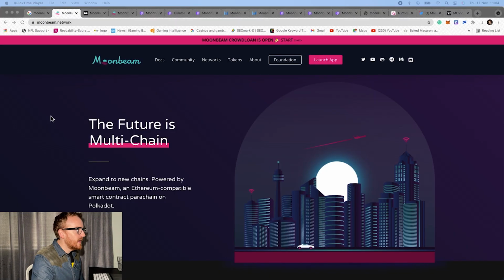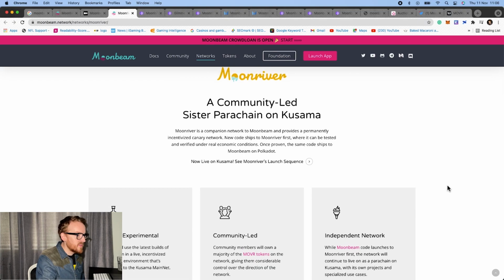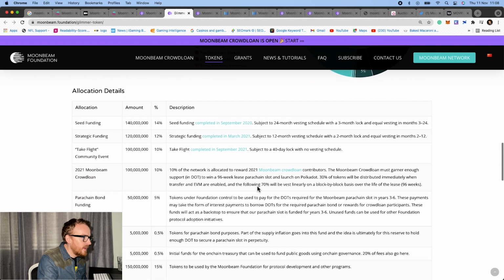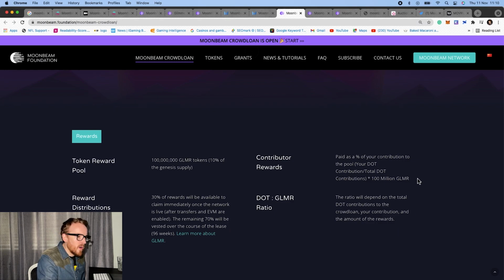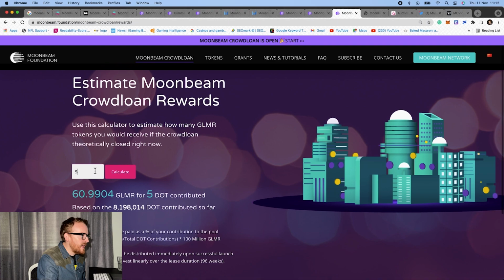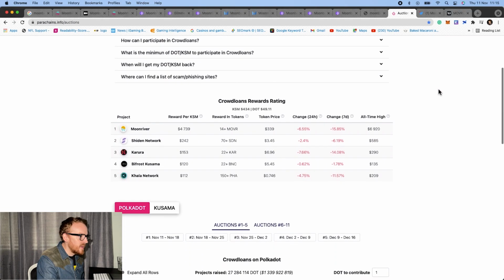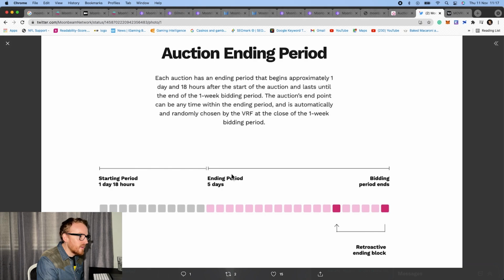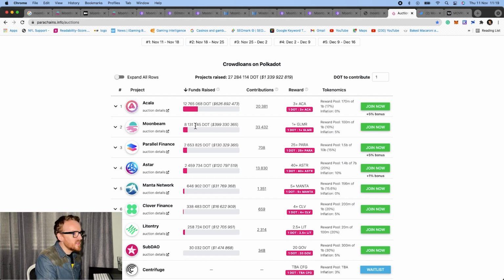Moonbeam Crowdloan: Polkadot Parachain Auctions – Tokenomics, Rewards, & Moonriver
Get £10 of free Bitcoin by joining Luno Exchange and using the code 9FTRPM

Mike of Discover Crypto returns to analyse the Moonbeam crowdloan offering during the November and December 2021 Polkadot parachain auctions.

Watch the video to learn more about Moonbeam, which is a layer-1 network that will be compatible with Ethereum and EVM smart contracts.

Moonbeam is primed to work with an array of blue-chip crypto projects, including Chainlink, The Graph, DIA, Band, and Ocean Protocol.

You can also check out the available rewards, including the Glimmer GLMR token. This video also analyses the tokenomics and reveals how the GLMR token will be distributed.

Crowdloan contributors can lend their DOT via the Polkadot JS extension, Fearless Wallet, or centralized exchanges like Binance or Kraken.